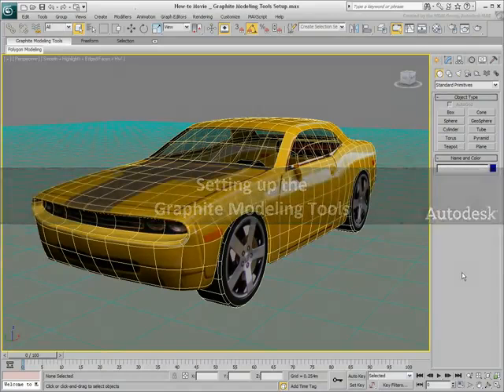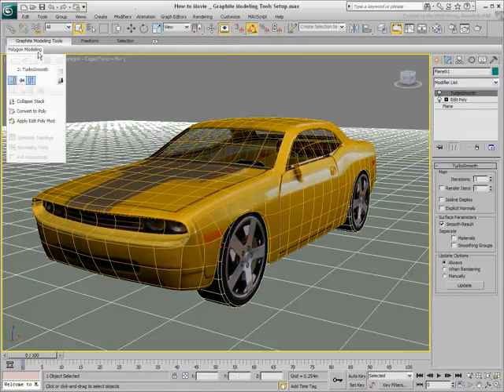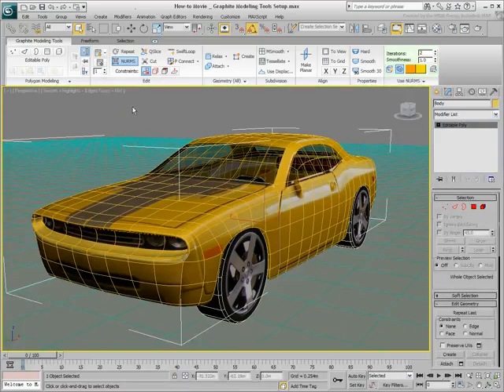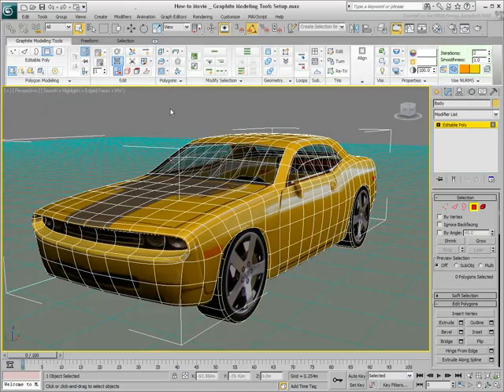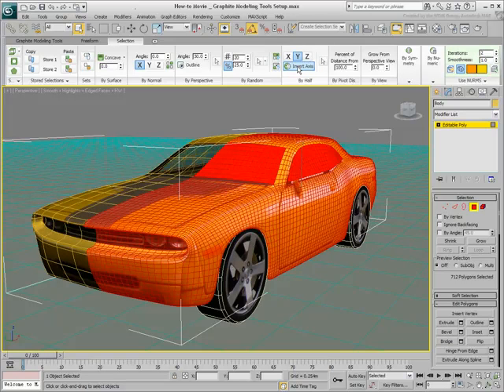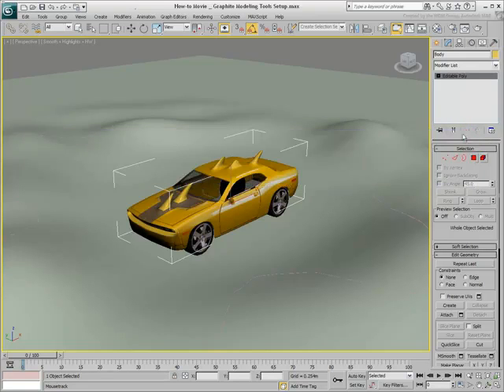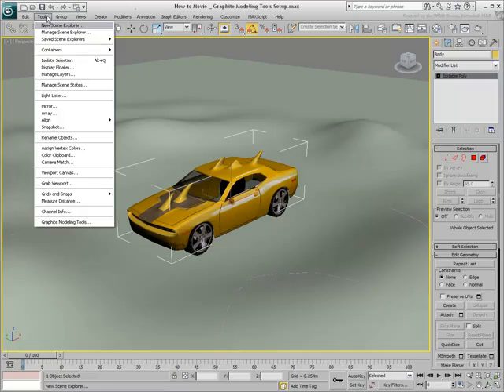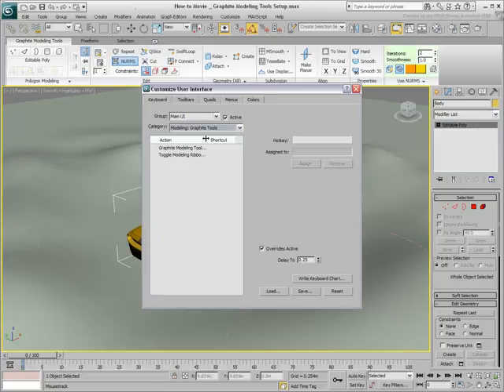6 setting up the graphite modeling tools - 3Ds Max Studio Tutorials